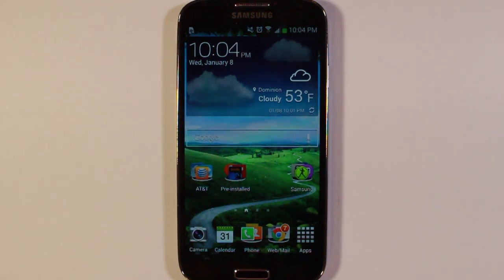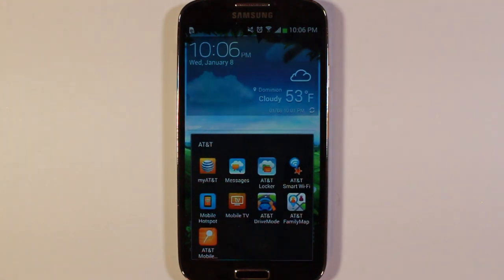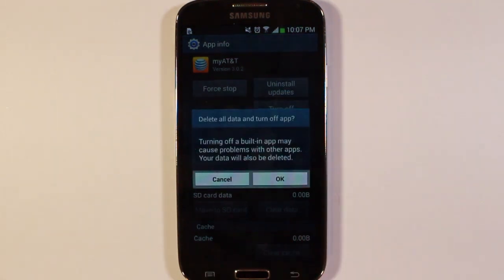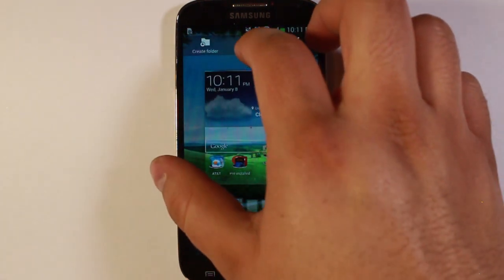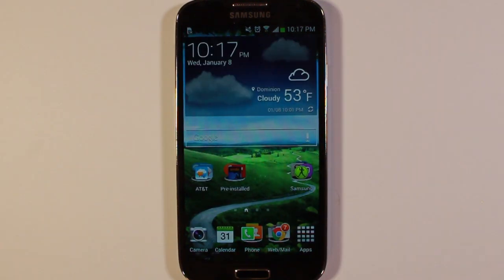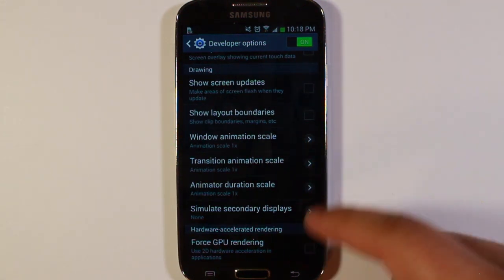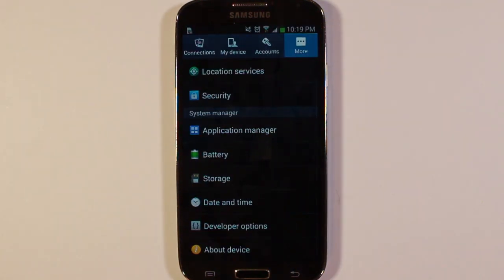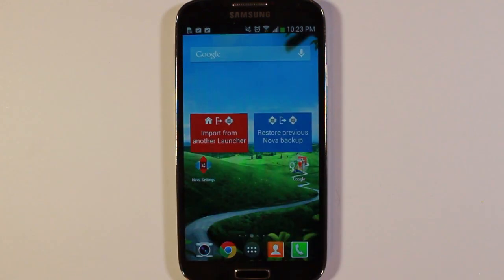Clean Up Your Samsung Galaxy S4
If you've acquired a carrier branded (AT&T, Sprint, T-Mobile, Verizon, etc. etc.) Samsung Galaxy S4, then you've probably dealt with all the bloatware that comes from the carrier and from Samsung on this device.  I show you how to get rid of it as well as some other tips for making that S4 even snappier like turning off animations and replacing the awful TouchWiz.  Rooting not required!